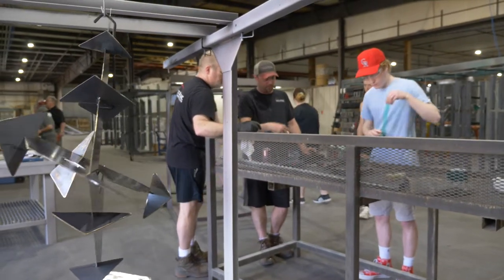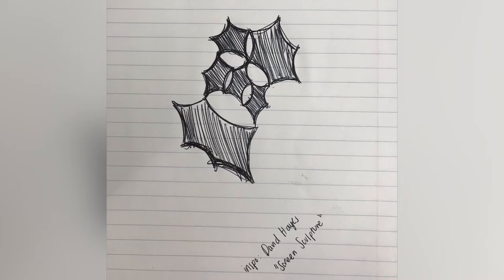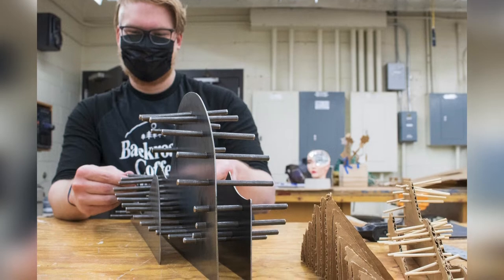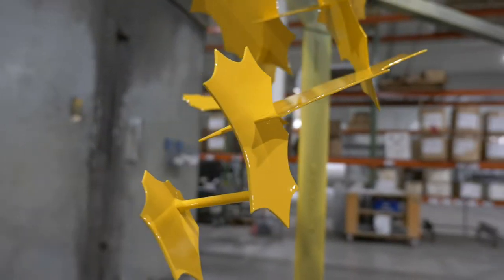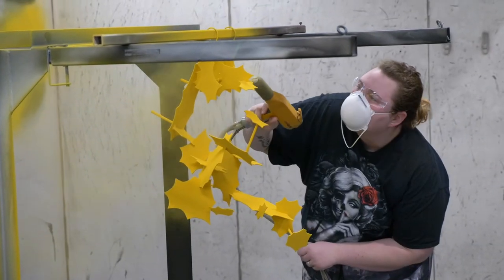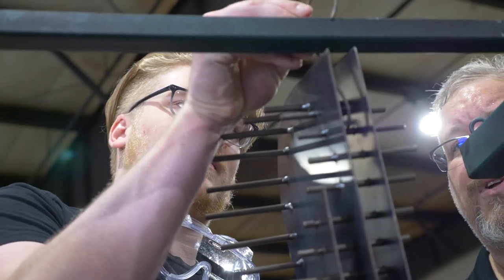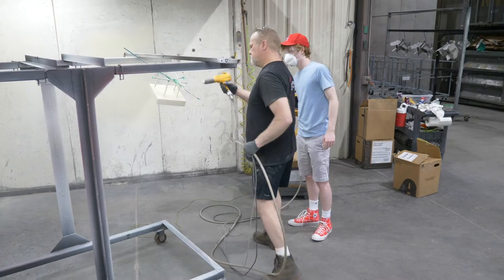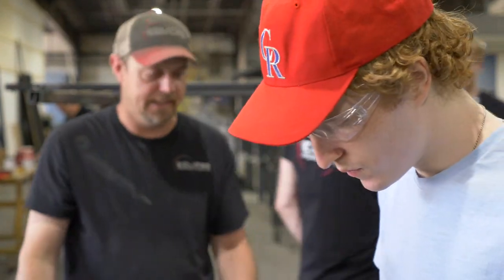UW-Eau Claire welding class collaborates with Eau Claire business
From conceptual drawings to metal sculptures, Blugold students in an art course at UW-Eau Claire learn about the design, welding and painting processes that take shape in creating 3-D artwork.